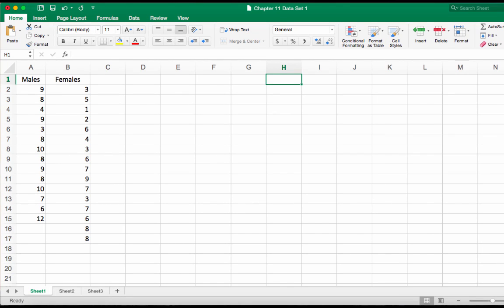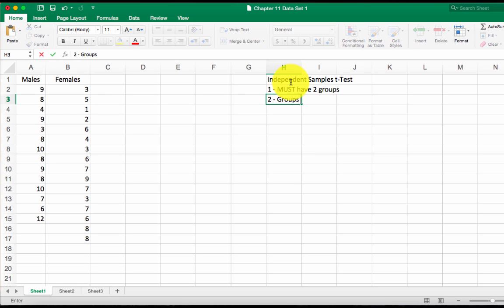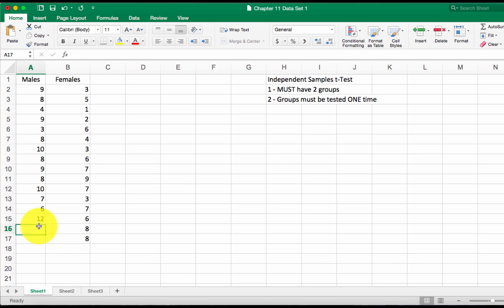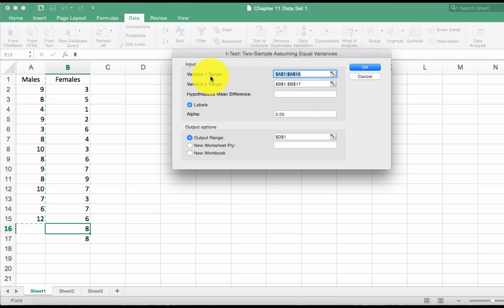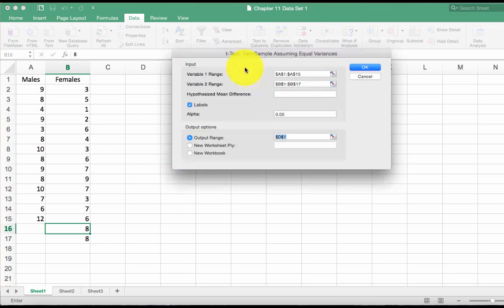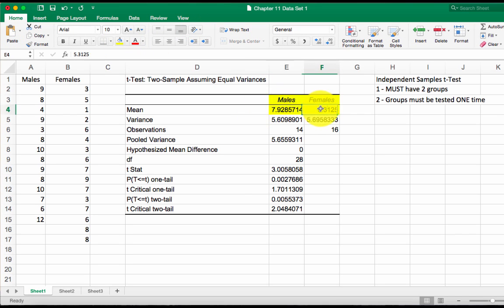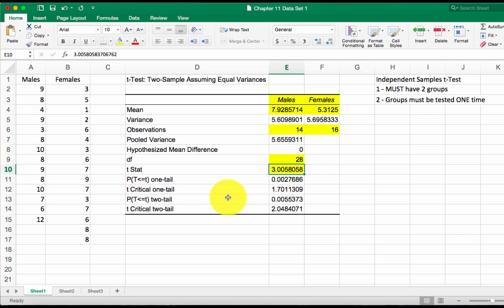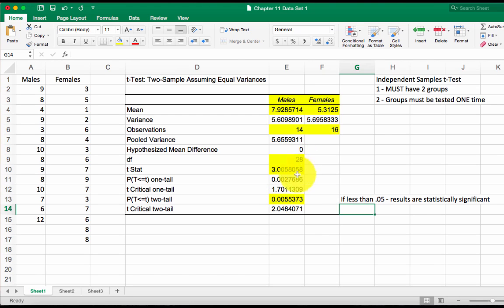Lecture Video: Independent Sample t Test Using Excel Data Analysis Add On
This video covers how to calculate an independent samples t-test using the Data Analysis Add-On in Excel.